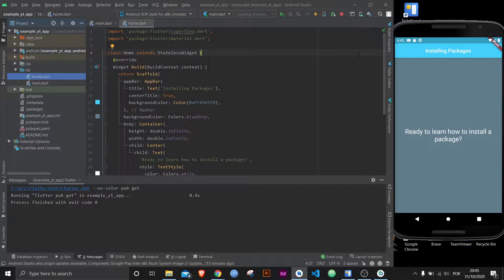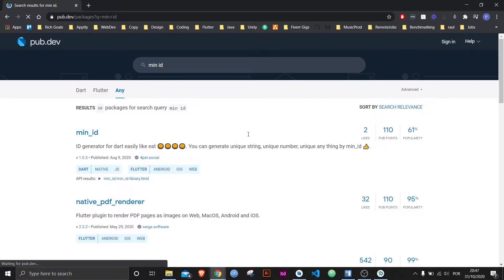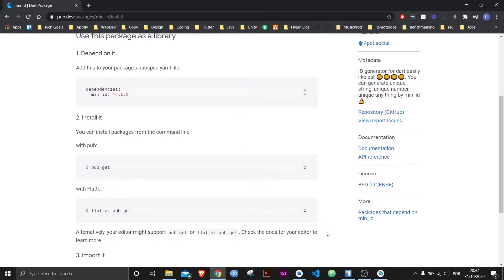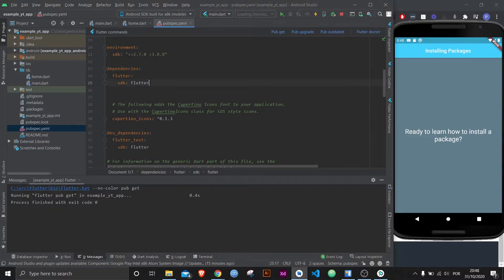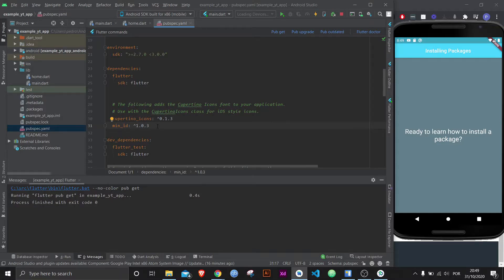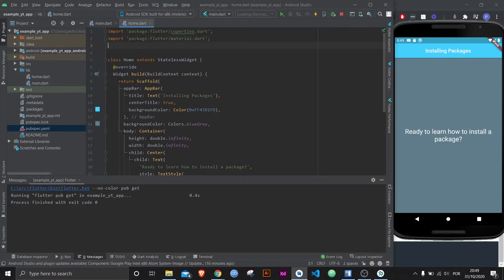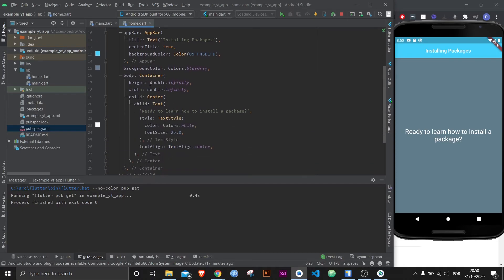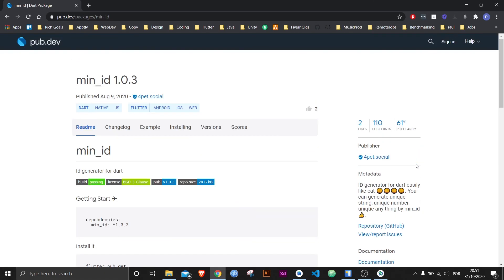Flutter - How To Install External Packages (Random ID Generator Package Example)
In under 5 minutes, learn how to properly install a Flutter (Dart) external package called "Min ID"

This is just an example to teach you how to install any of the existing external packages. Min ID is a package that will make it extremely easy for you to generate a completely random and unique ID string whenever you need to do so.

So, watch this video as I go through the steps on how to do it in Android Studio.

- Flutter Mentor